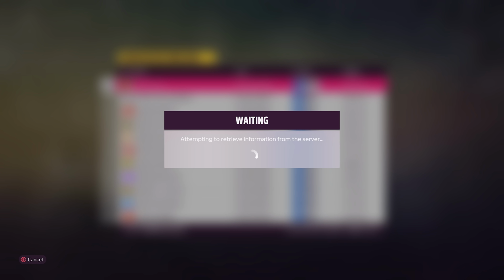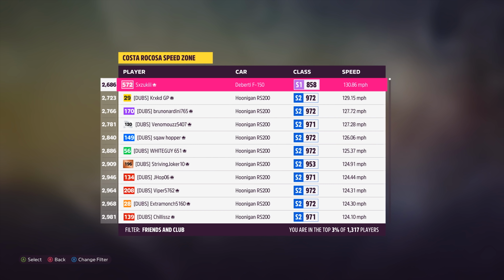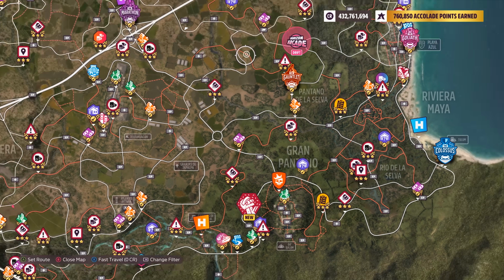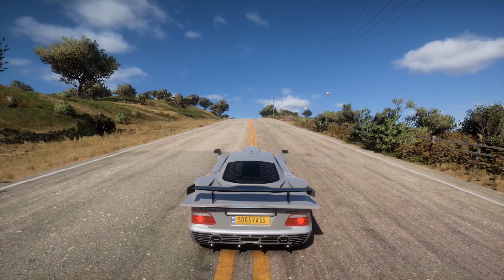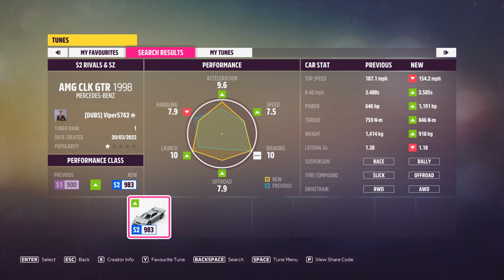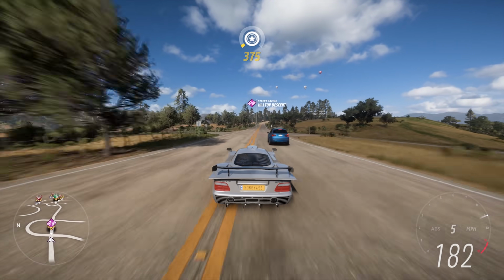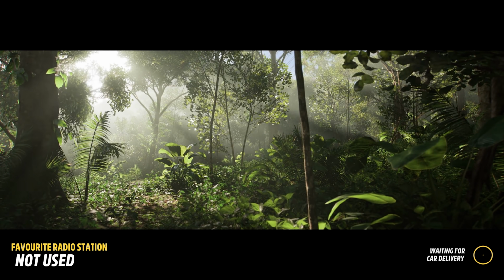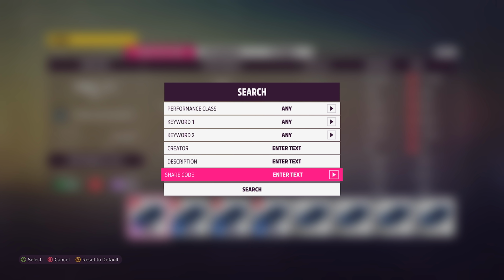YOU SENT ME A SUPERCAR THAT CAN WHEELIE ON FORZA HORIZON 5